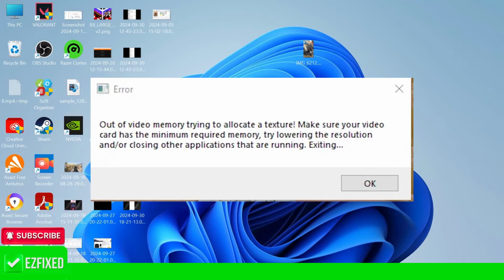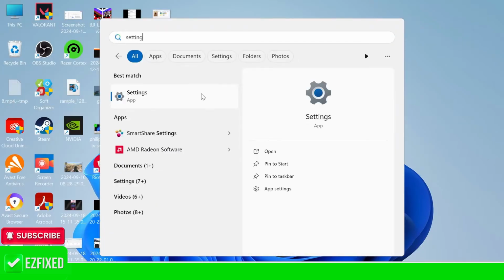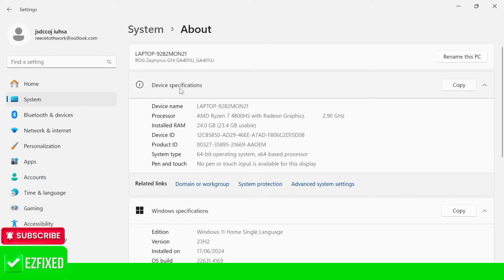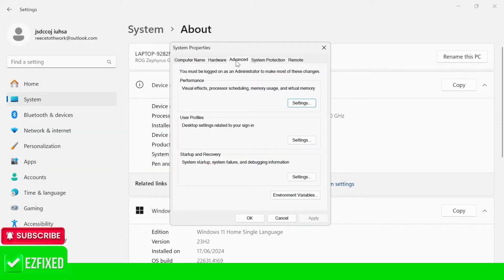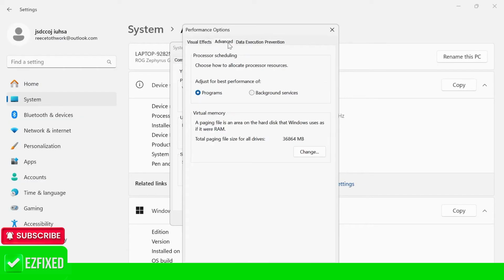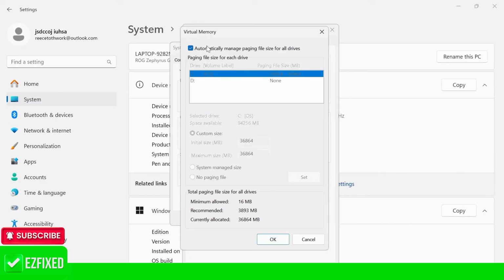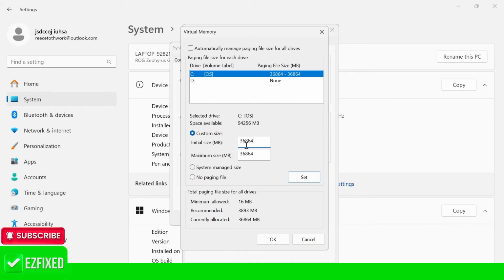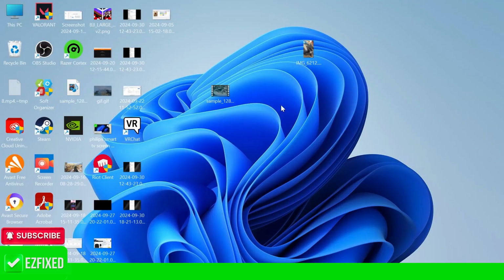[Easy Guide] Address Out of Video Memory Error in Games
In this video I will show you [Easy Guide] Address Out of Video Memory Error in Games